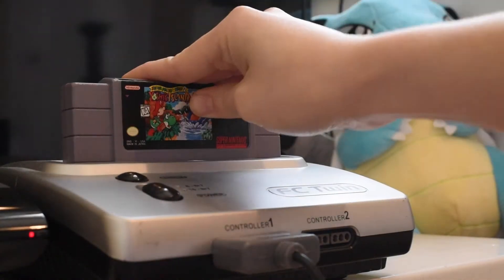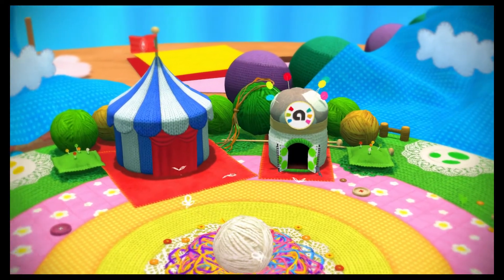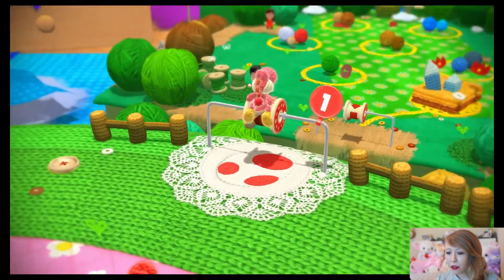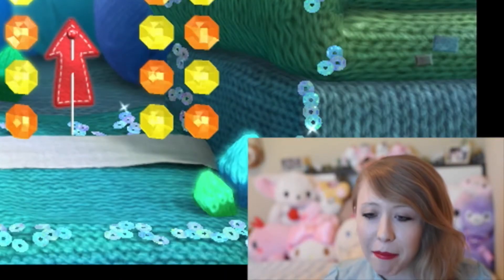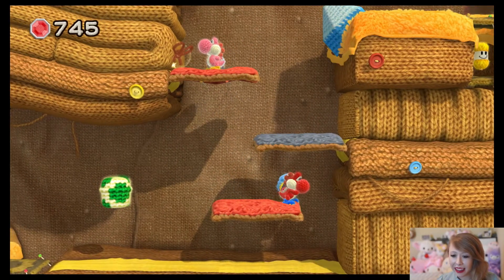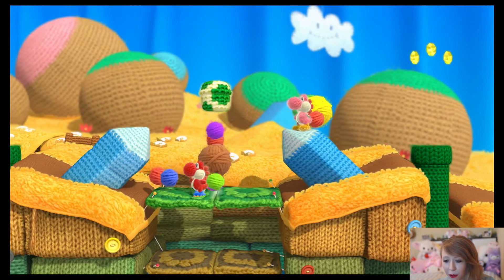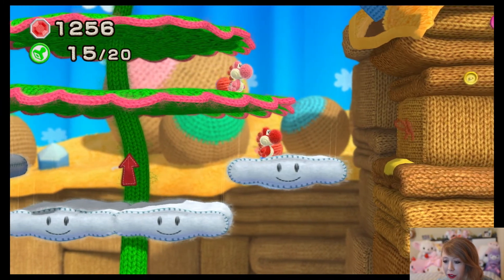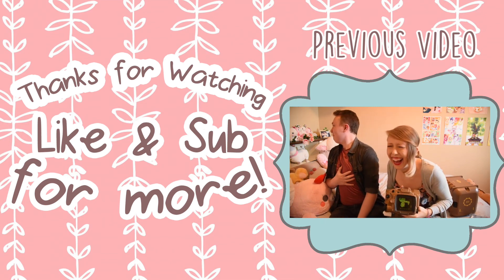Cause I Play Kawaii Games! - Yoshi's Wooly World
Yoshi's Wooly World for the Nintendo Wii U has instantly become one of my all time favorite games with it's cute design & fun gameplay!

I hope you guys enjoy this new series I have come up with as I have enjoyed making it! Look out for more as I am currently working on future ones to bring to the table ^_^

All images used are not claimed by me & were found on google. (Except the pictures of myself.)